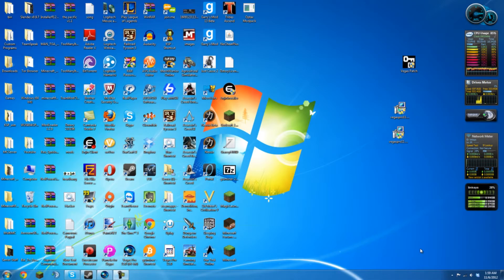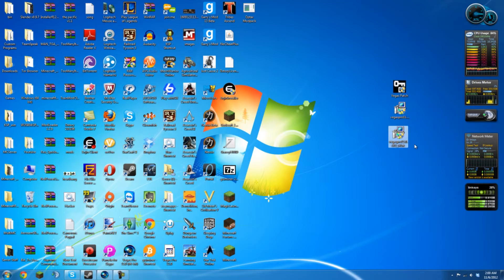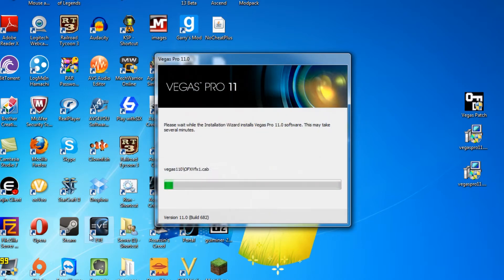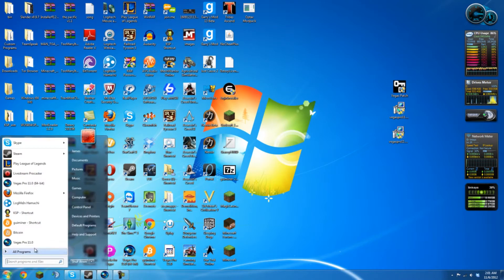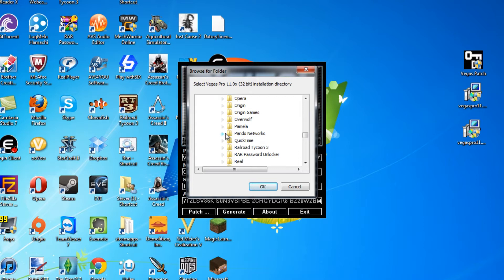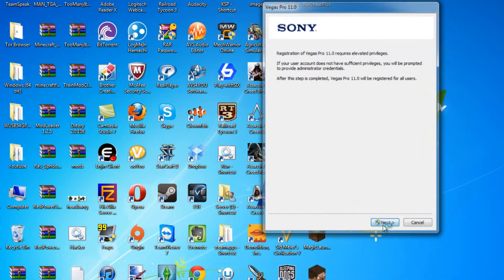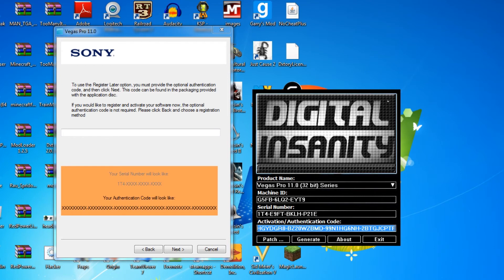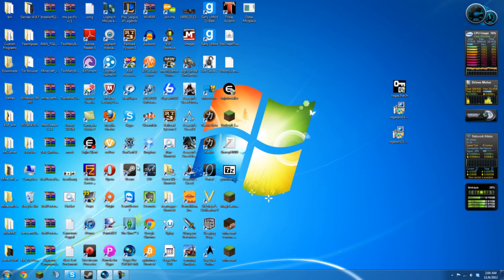Hack Life | Episode 1 | Cracking Sony Vegas Pro 11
●Need to buy games, xbox, or PS products? Buy from my store!

●Want a cool gaming website like mine? Get one here! Its FREE!